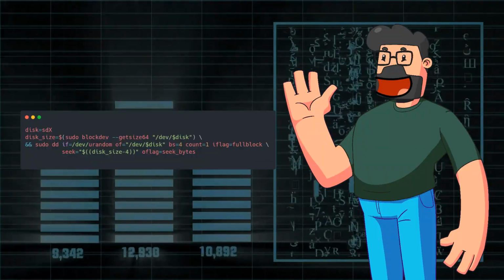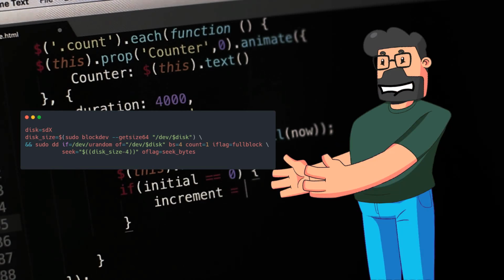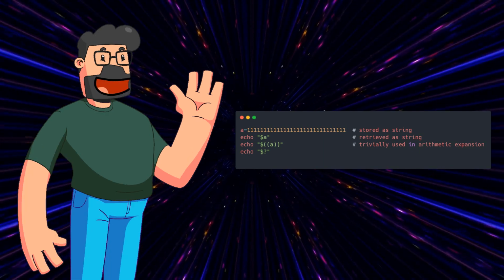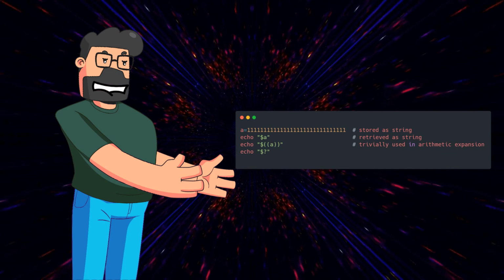Writing to Last 4 Bytes of Disk with CLI | Using dd Command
Learn how to write to last 4 bytes of disk via CLI with the dd command. Optional method included in the tutorial.

✅ VIDEO INFO:
00:00:00 - Data loss risk in disk operations.
00:00:25 - CLI script writes precise data to disk.
00:00:54 - Enhanced script optimizes precision in writing.
00:01:27 - Be cautious with shell arithmetic limits.

This solution would not have been possible without the contributions of users: joseph22 and Kamil Maciorowski